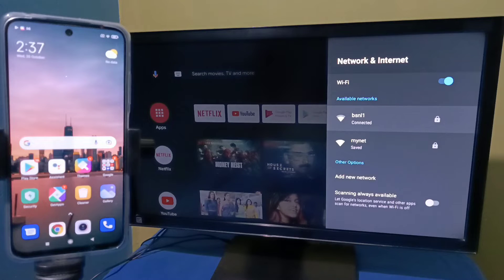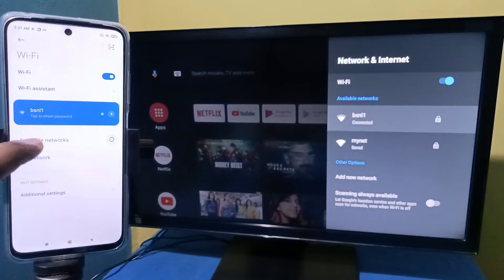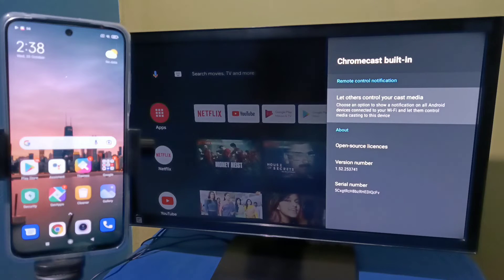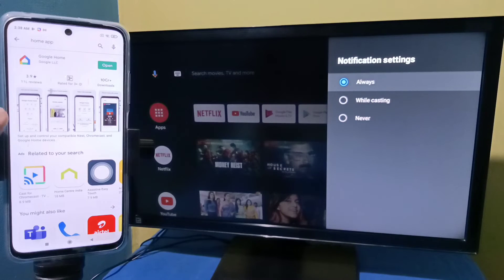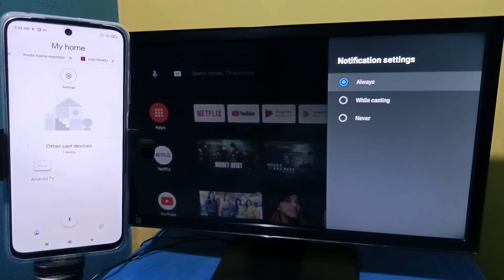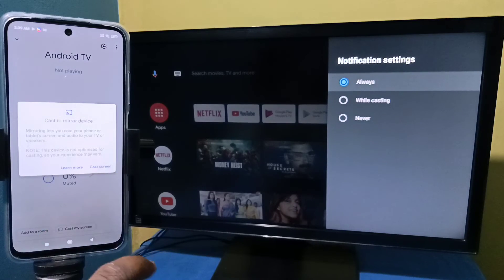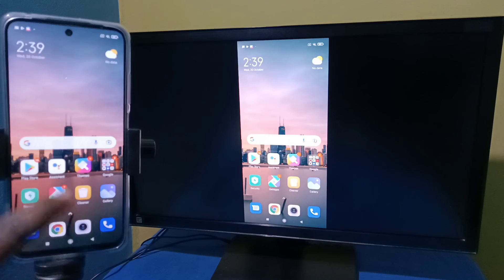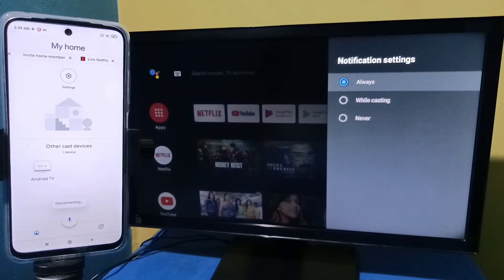How to Screen Cast any Redmi Phone to Android TV | Chromecast | Screen Mirroring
Chromecast,
Screen Mirroring,
Screen Cast,
Wireless Display,
wifi direct,